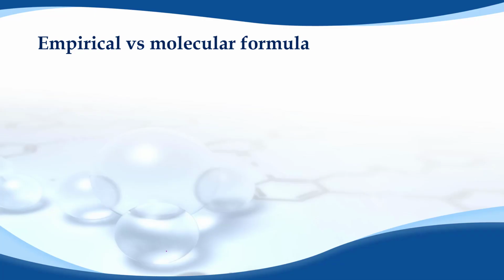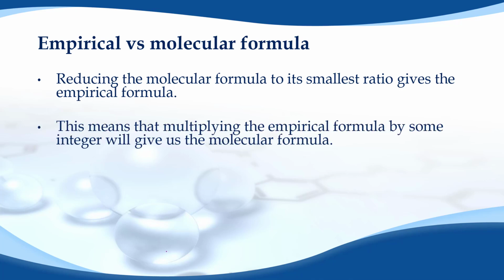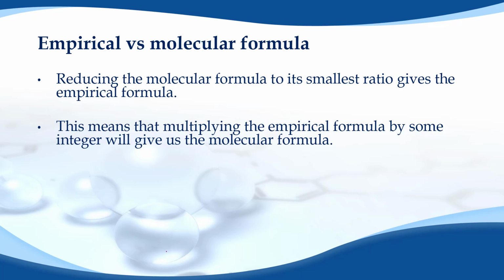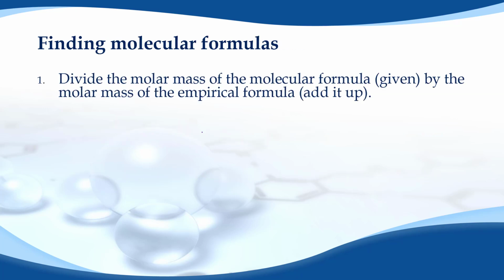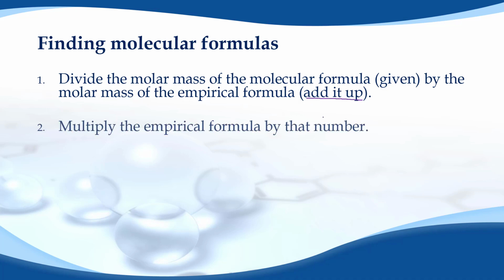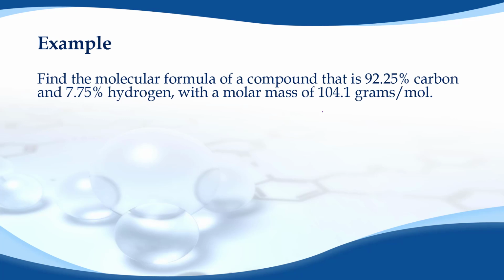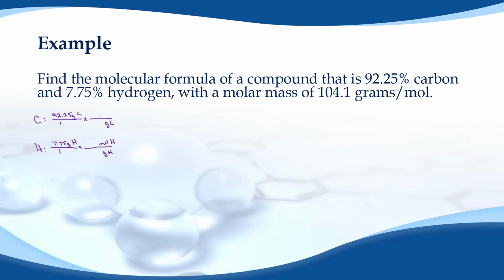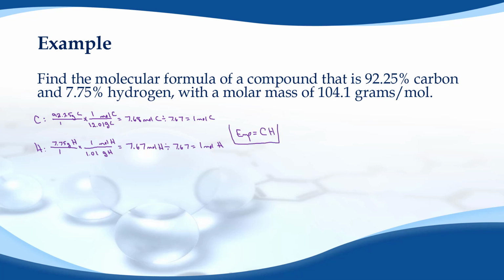6.4 - Molecular Formulas